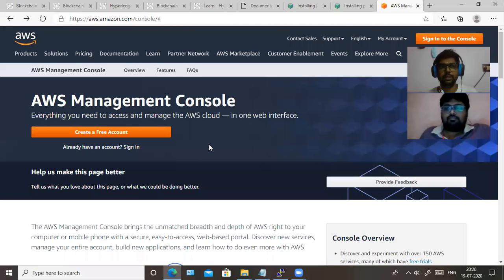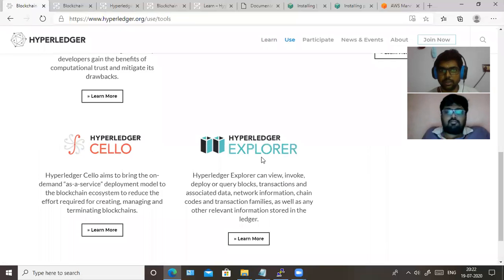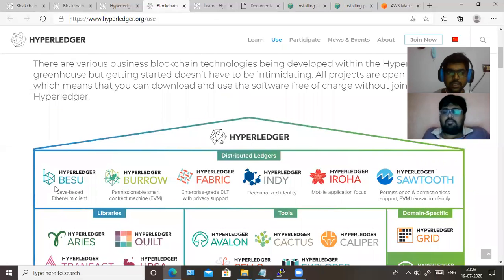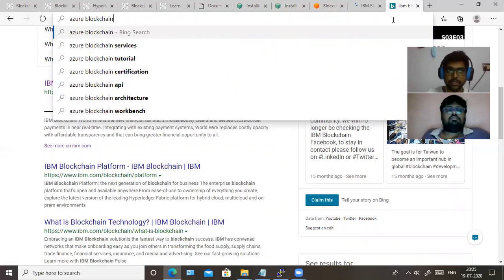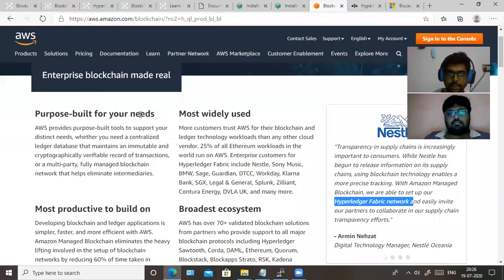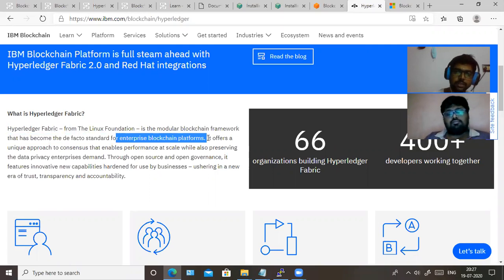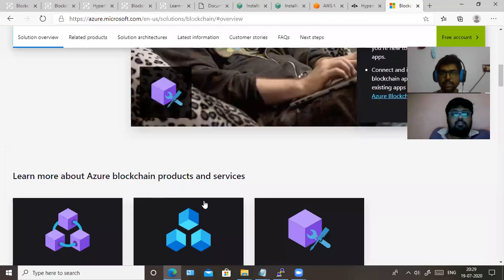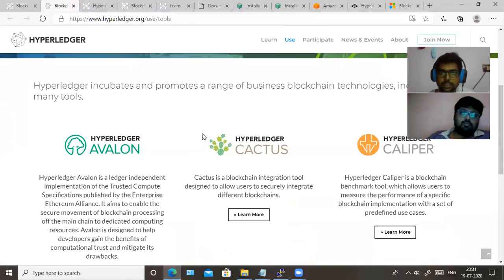What is Hyperledger Blockchain ? (For Beginner)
We have tried to explain about Hyperledger is easy way for beginner to understand